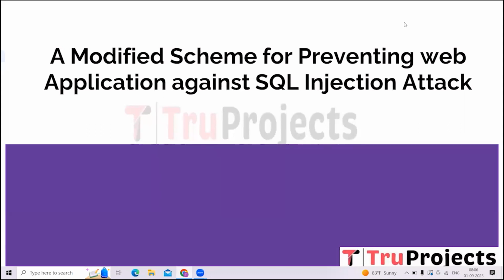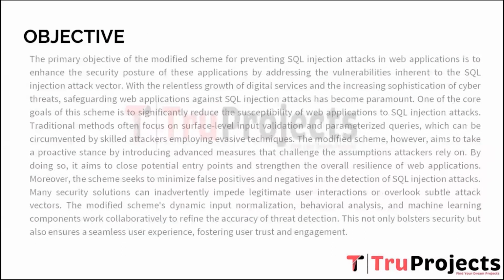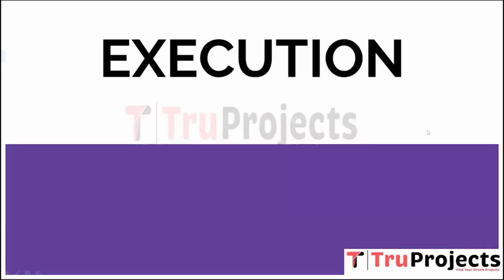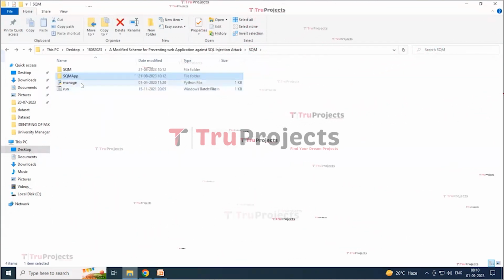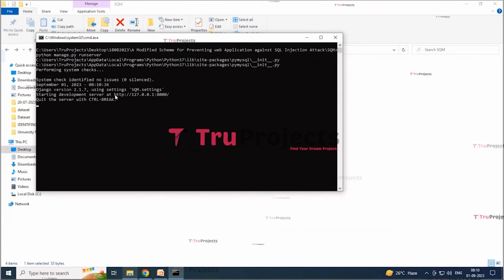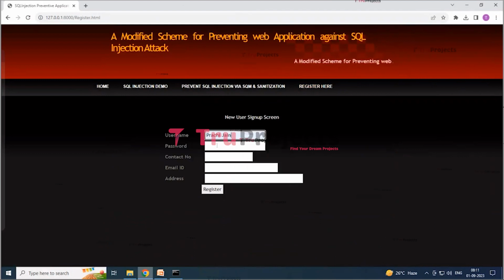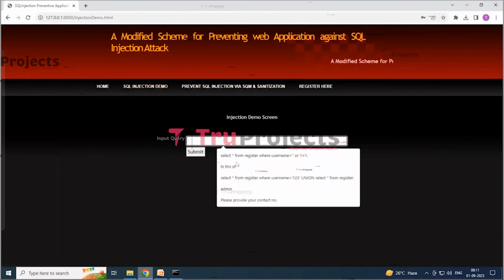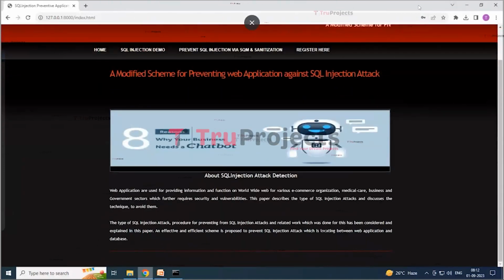A Modified Scheme for Preventing web Application against SQL Injection Attack MTECH PROJECTS HYD